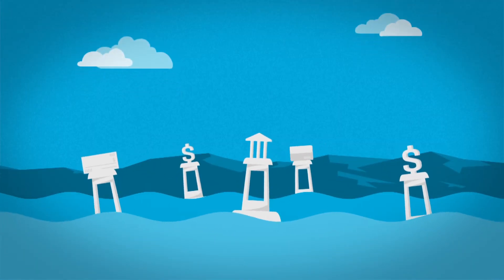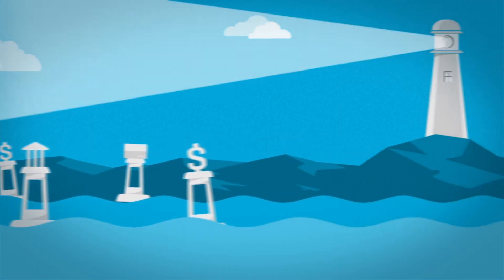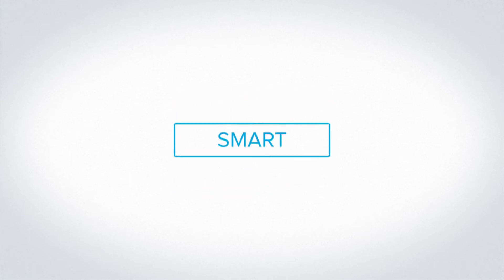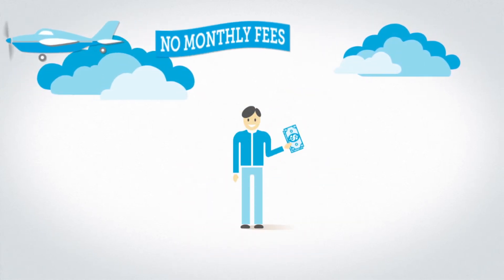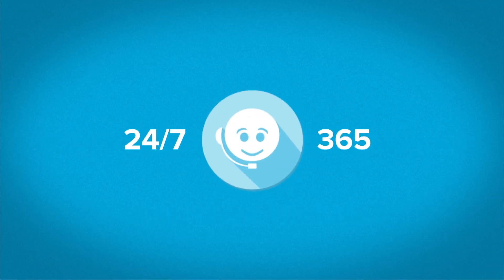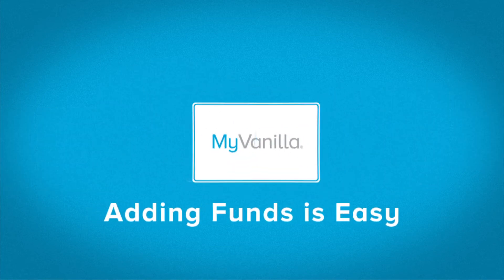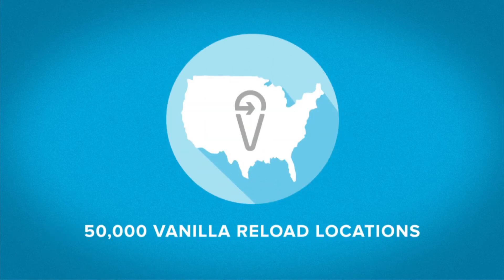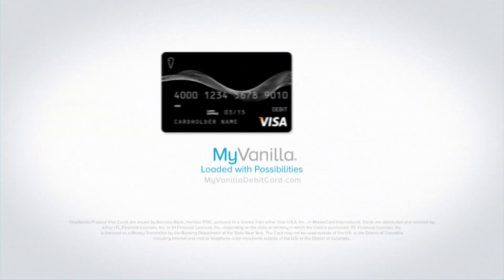My Vanilla Prepaid Card